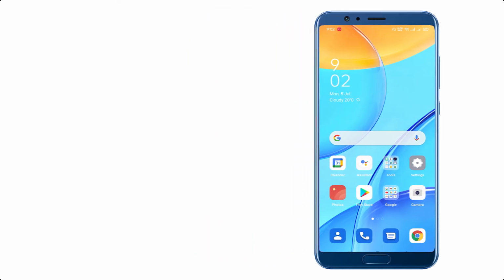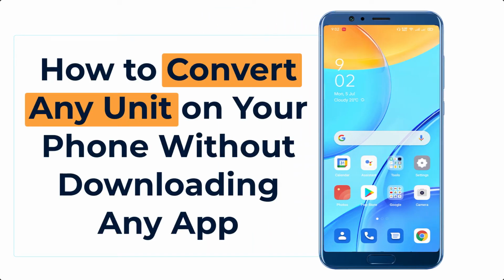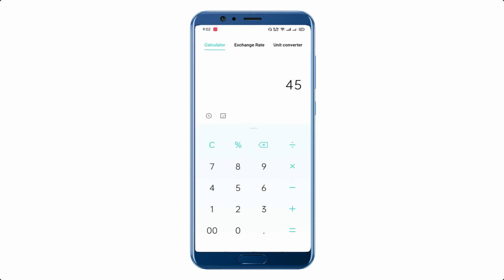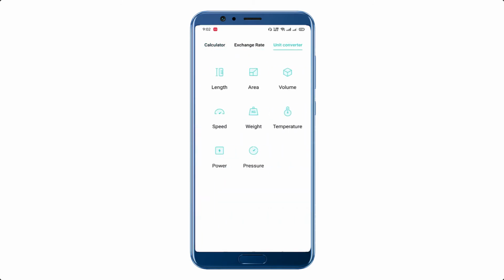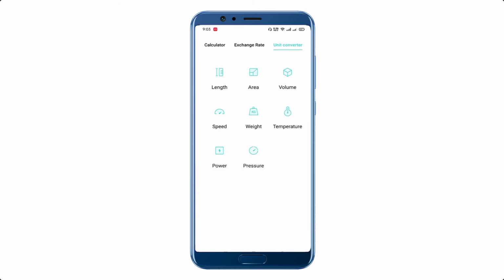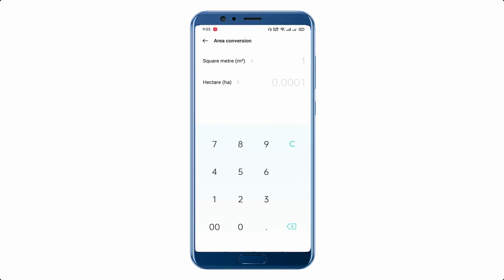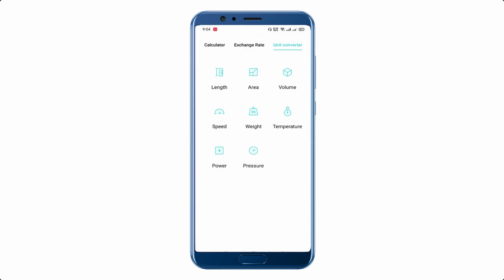How to Convert Any Unit on Your Phone Without Downloading Any App | Freelance and Business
In this video, I am going to show you How to Convert Any Unit on Your Phone Without Downloading Any App.